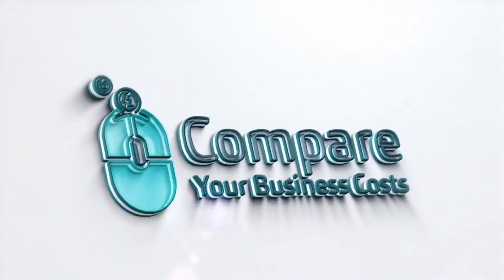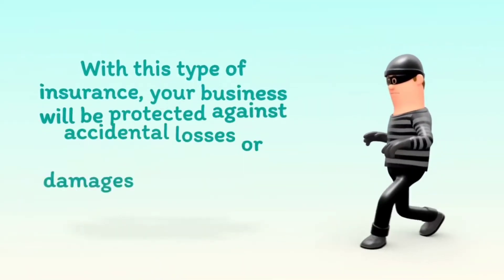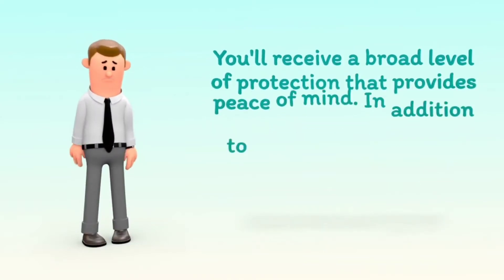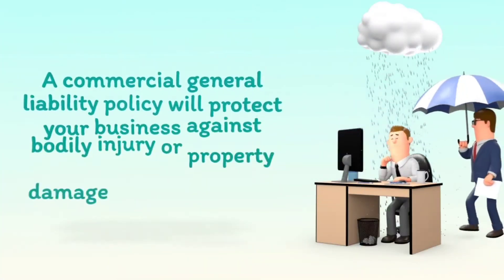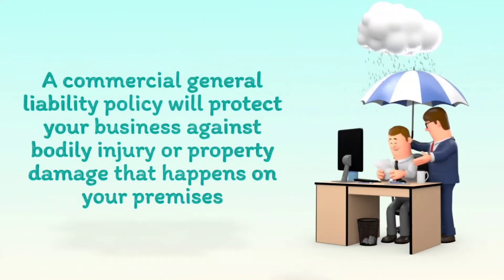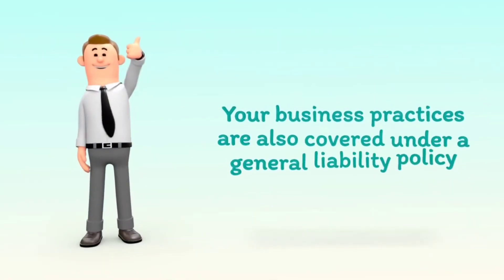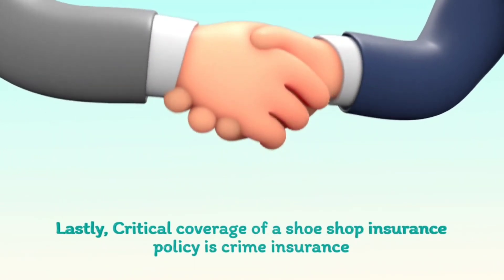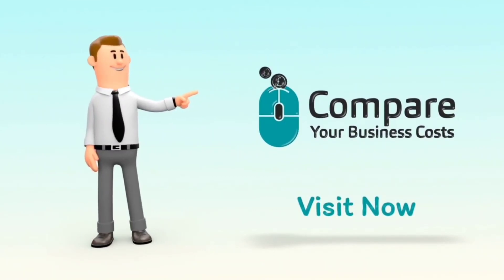What is Shoe Shop Insurance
Would you like to learn more about business insurance? Head over to Compare Your Business Costs today!